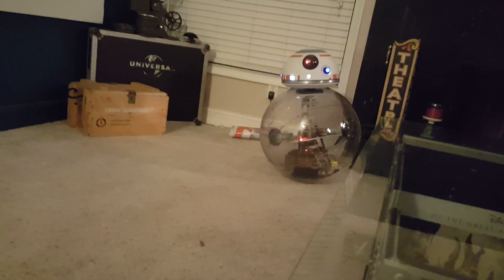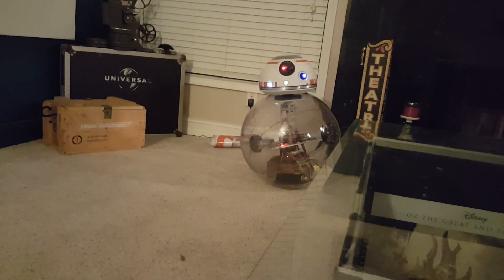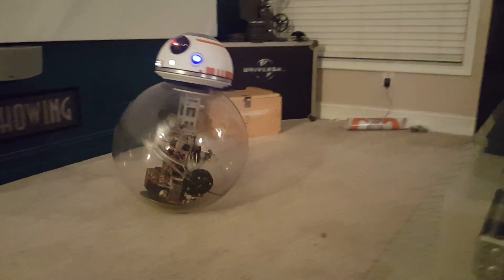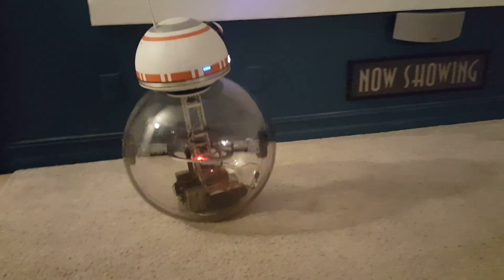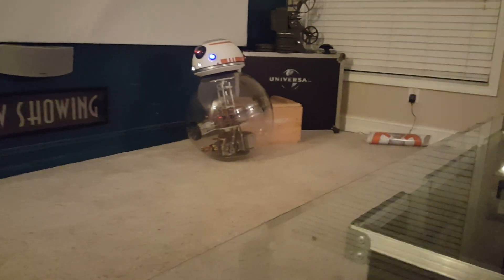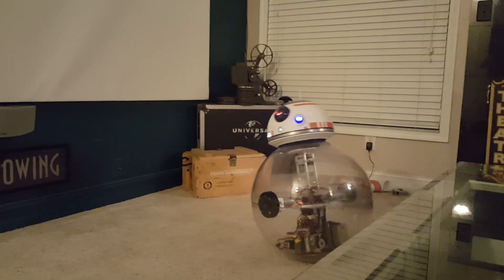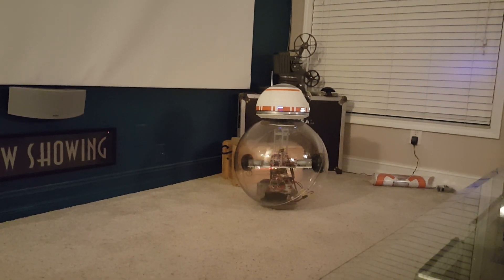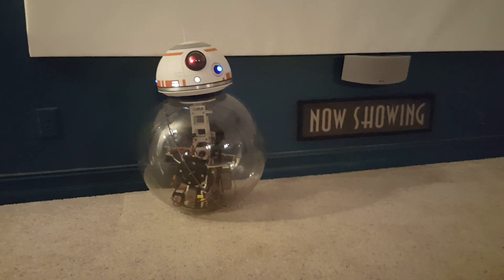My BB-8 Project.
It's a work in progress as of now. Still needs programming,  weight, and some other upgrades. But wanted to share what I have been doing when not building  Xbooks!